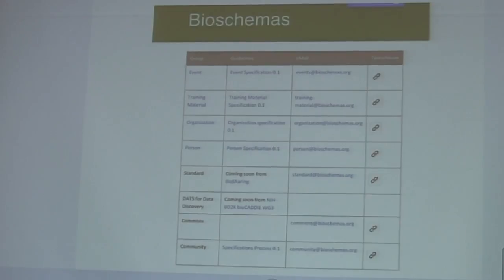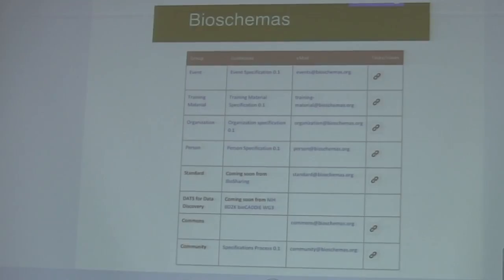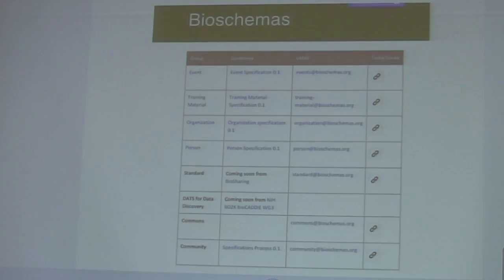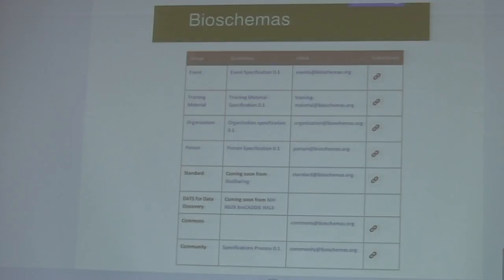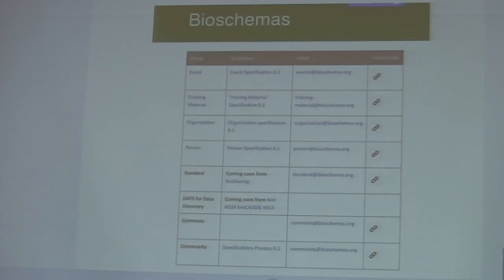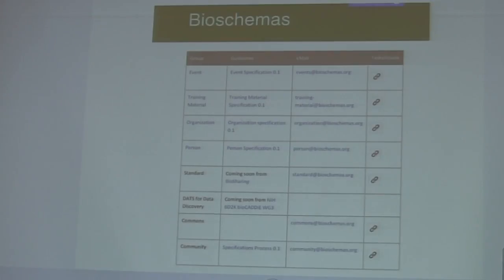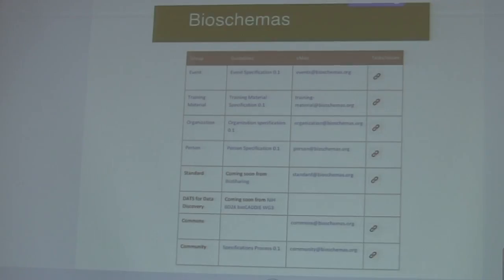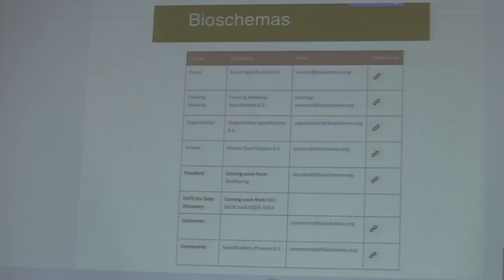BioSchemas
By Niall Beard.